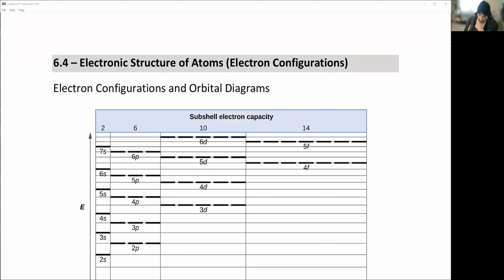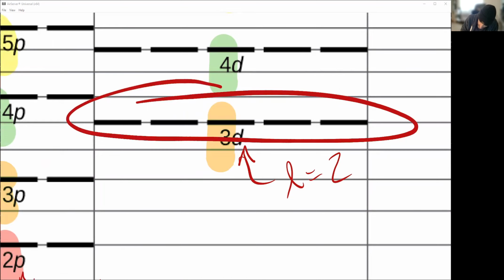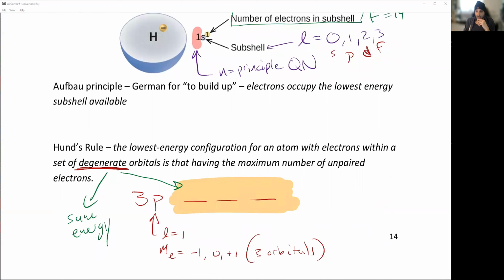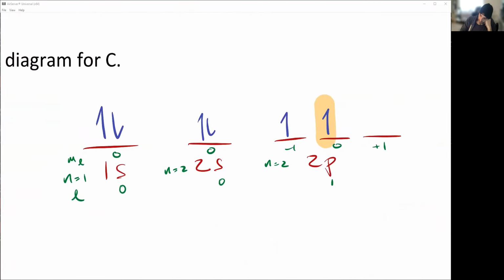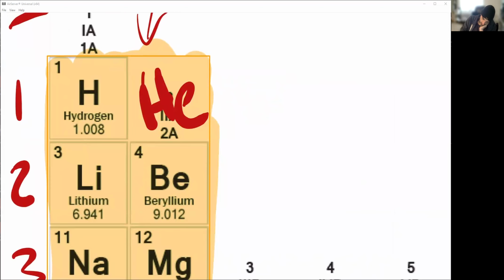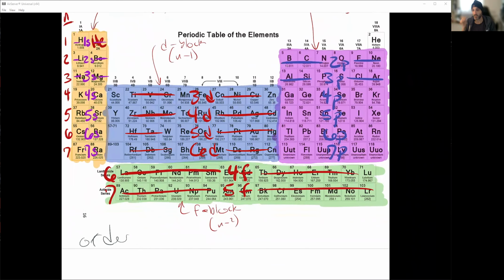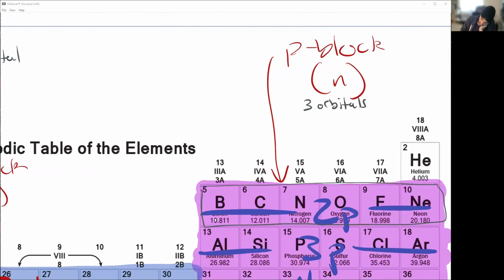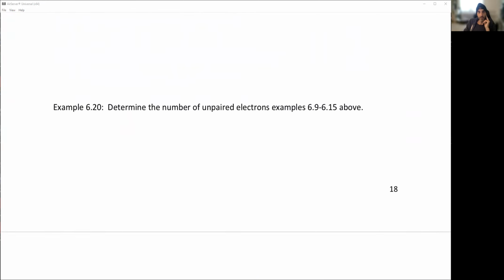6.4 - Electronic Structure of Atoms (Electron Configurations)